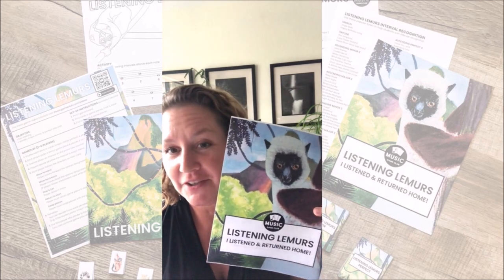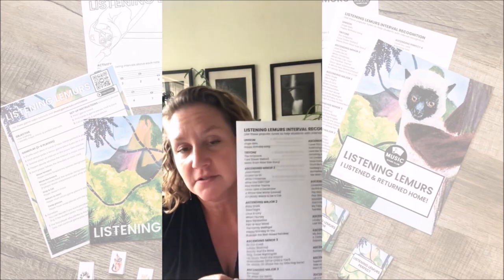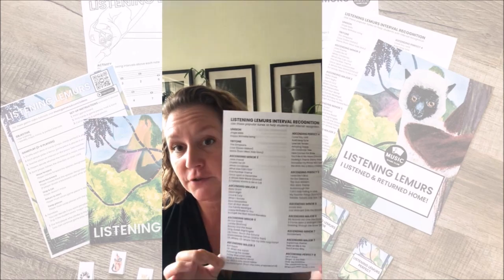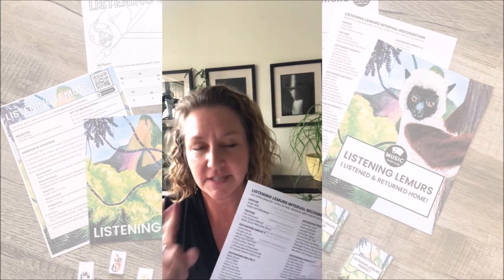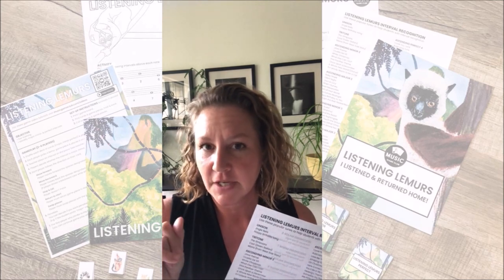How I Teach Intervals to My Students Using Listening Lemurs music theory game | Music Game Club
If you've never taught ear training before, Listening Lemurs makes it super easy for you and incredibly fun for your students!

You'll get plenty of teacher aids to help you (a chart with the intervals to play plus two pages of song suggestions to help students link intervals to popular songs).

Students will listen to you play or sing an interval, choose the correct card, and move forward (or backward!).

Here’s a look inside Listening Lemurs ear-training game:
   - Formatted for letter size and A4 printing
   - A full-page game board
   - An 18 x 24” game board (for group games)
   - 21 cards for major, minor, and perfect intervals (63 cards total)
   - 8 lemur playing pieces
   - “I’ve Listened and Returned Home!” success poster
   - Coloring & activity sheet